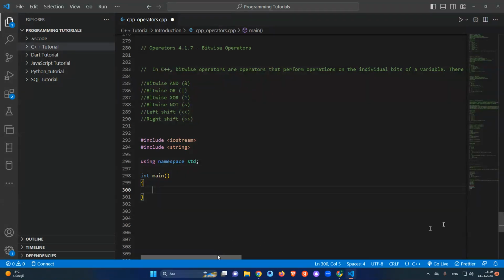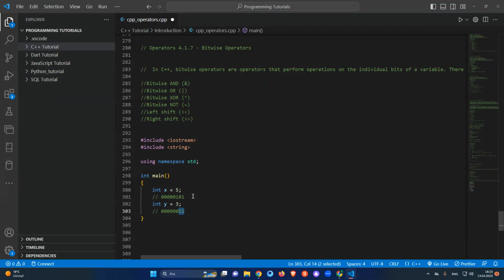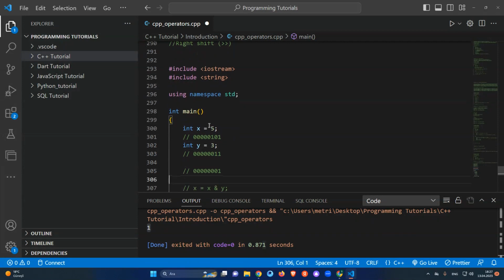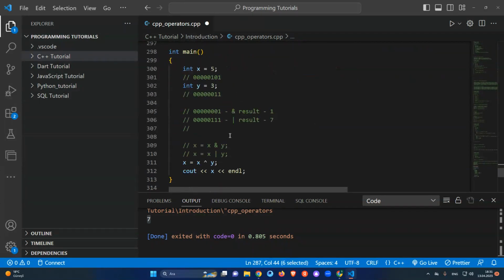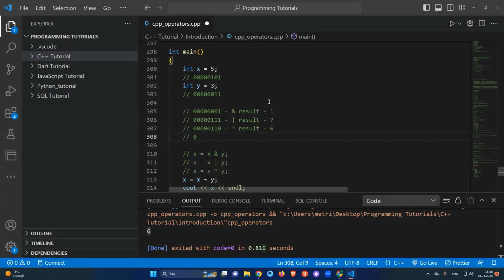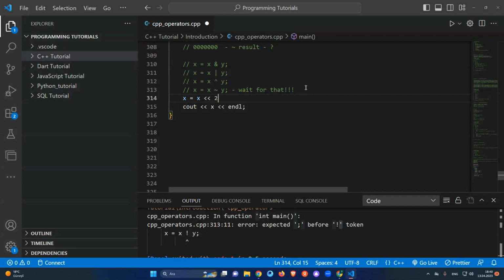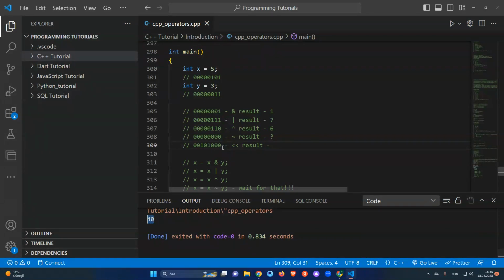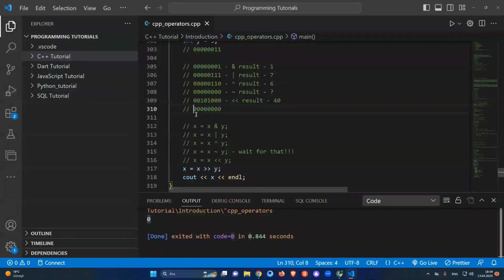C++ Tutorial 4.1.7 - Operators "Bitwise Operators"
Welcome to C++ Tutorial 4.1.7!  In this tutorial, you will learn about bitwise operators in C++, which are used to manipulate the individual bits of a variable. The bitwise operators include bitwise AND &, bitwise OR |, bitwise XOR ^, bitwise NOT ~, "left shift , and right shift" . These operators are used in low-level programming and can be used to perform operations such as setting or clearing specific bits of a variable. By the end of this tutorial, you'll be able to use bitwise operators in your C++ programs to manipulate the individual bits of variables.